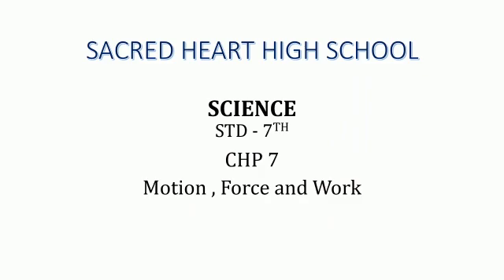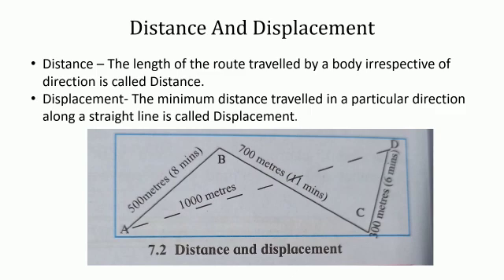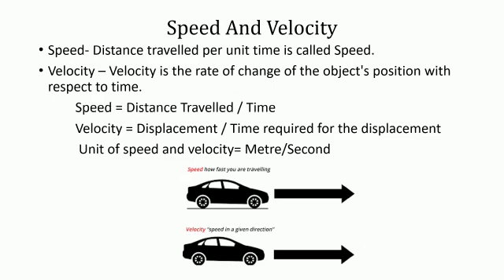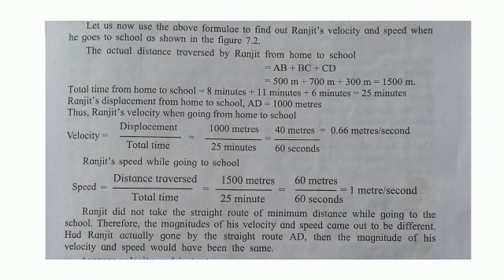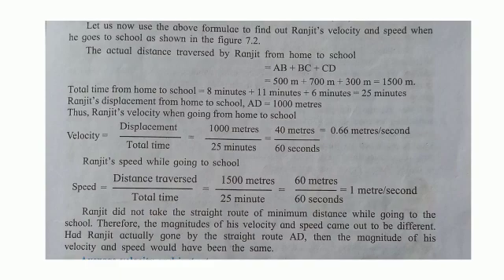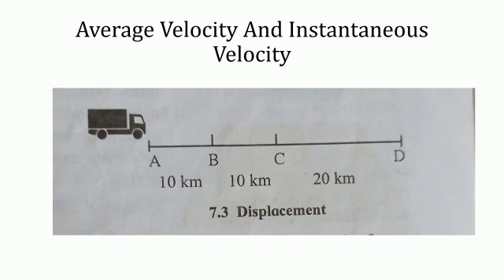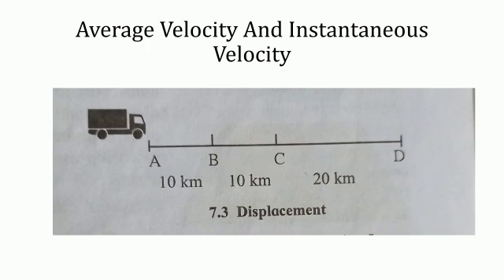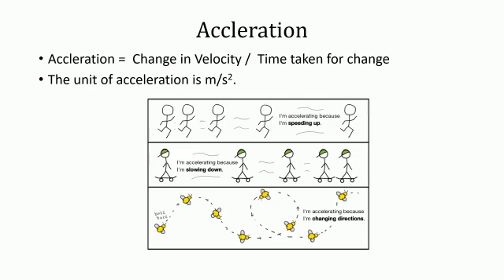Std: VII: Science: Chp 7: Motion, Force and work